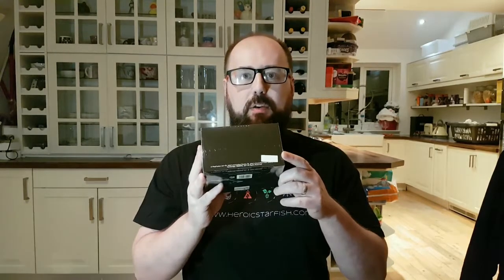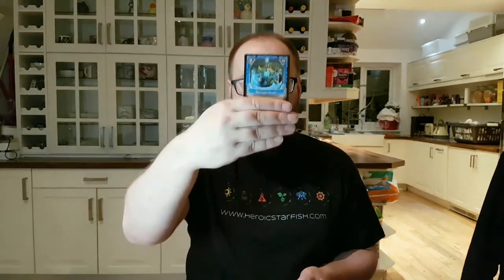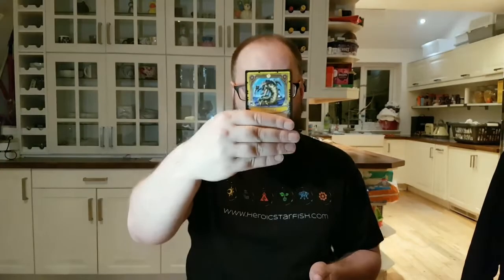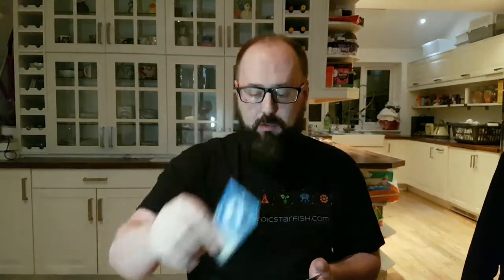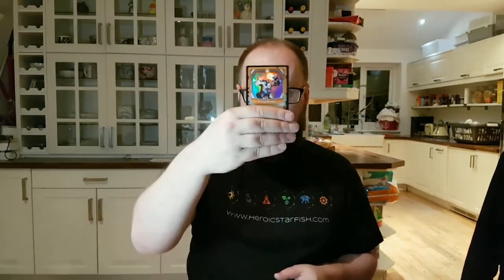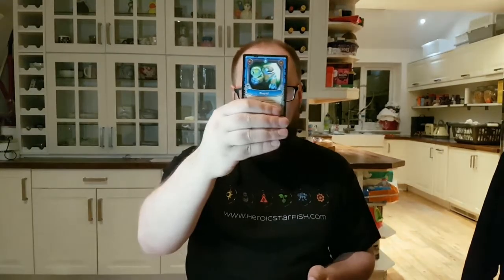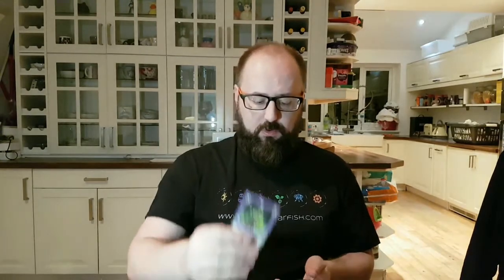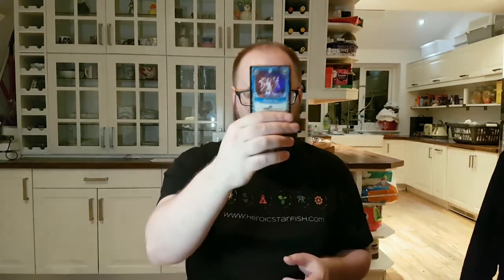Lightseekers Mythical Reprint Unboxing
I unbox one of the new reprint boxes from the Mythical expansion to see what the new ratios are like.